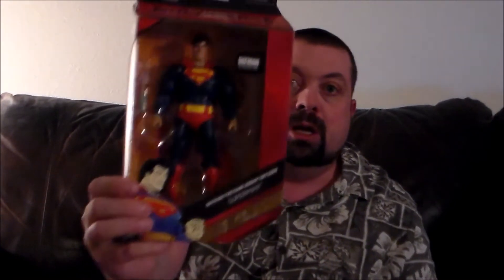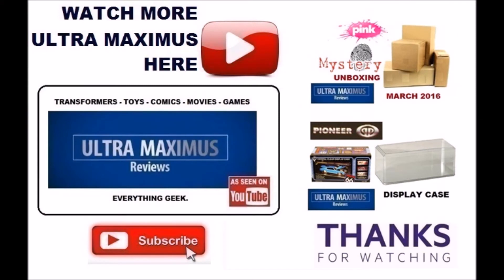Amazon Unboxing March 2016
This is an unboxing from Amazon.com for March 2016.